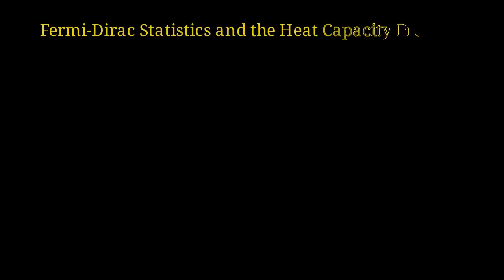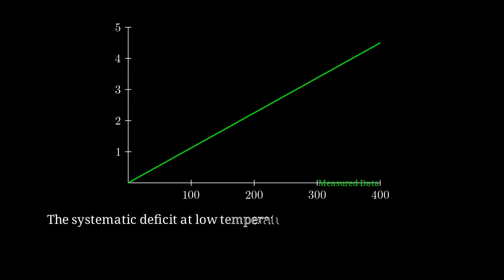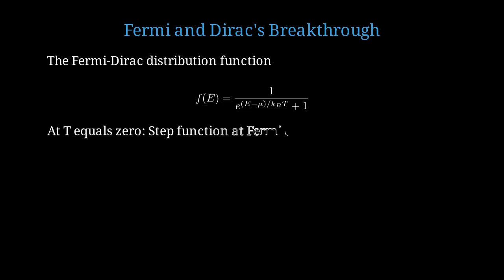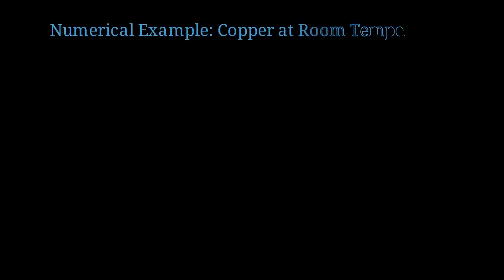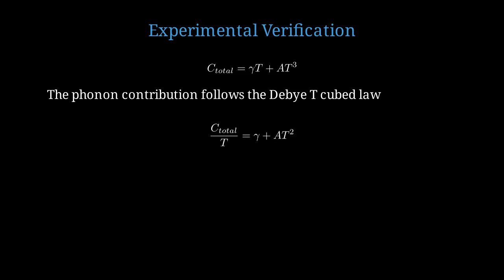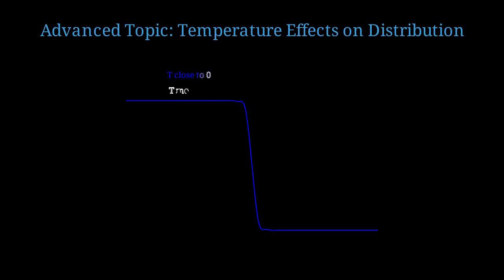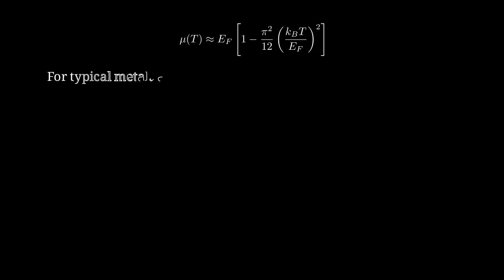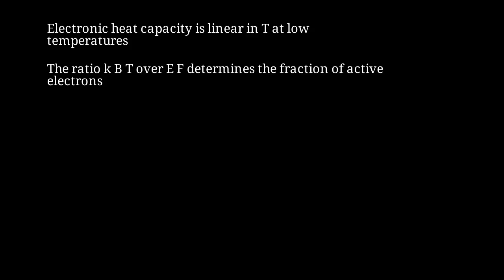Fermi–Dirac Statistics — How Quantum Rules Changed Thermal Physics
Electrons in metals once puzzled physicists: classical theory said they should store a lot of heat, yet experiments showed the opposite. Only when Fermi and Dirac introduced quantum statistics based on the Pauli exclusion principle did the mystery finally make sense. Electrons fill energy states up to a sharp boundary called the Fermi energy, and only those very close to this boundary can respond to temperature changes. This means only a tiny fraction of electrons contribute to heat capacity, explaining why metals show a heat capacity far smaller than classical predictions. The Fermi–Dirac distribution describes how electrons occupy energy levels and reveals why heating only affects those right near the Fermi level. From this, quantum theory predicts a heat capacity that increases linearly with temperature, perfectly matching experiments. At the same time, vibrations of the crystal lattice contribute a separate T³ term, allowing scientists to cleanly separate electron and phonon effects by analyzing low-temperature data. Real measurements in metals like copper confirm every prediction: a linear electronic part at low temperatures, a growing lattice contribution at higher temperatures, and virtually no deviation from Fermi–Dirac behavior across the entire range. The theory also explains why the chemical potential barely changes with temperature, why only a tiny fraction of electrons are thermally active, and why quantum restrictions dominate the behavior of dense matter. These principles now underpin semiconductor physics, thermal transport, metallic conduction, white dwarf stars, and even modern quantum devices. Fermi–Dirac statistics showed that macroscopic thermal behavior is governed by deep quantum order. By forcing electrons to occupy unique states, nature shapes the stability of matter — from metals on Earth to degenerate stars in the cosmos.

Timestamps:
00:00 — Classical heat-capacity puzzle
00:30 — What equipartition should predict
01:00 — Experimental failure of classical theory
02:00 — Pauli exclusion and electron filling
03:00 — Fermi energy and occupation of states
04:00 — Fermi–Dirac distribution explained
05:15 — Sharp step and thermal broadening
06:30 — Tiny fraction of thermally active electrons
07:30 — Linear temperature dependence of heat capacity
08:45 — Lattice contribution and Debye T³ law
09:45 — Separating electrons and phonons experimentally
10:45 — Applications in metals, semiconductors, astrophysics
11:45 — Summary and philosophical insight